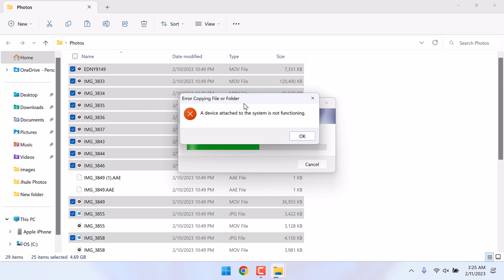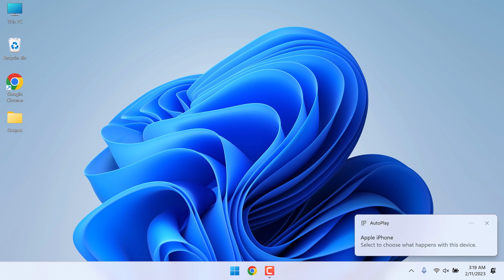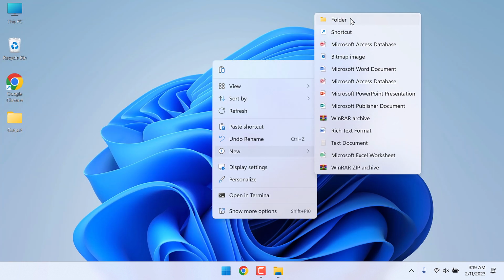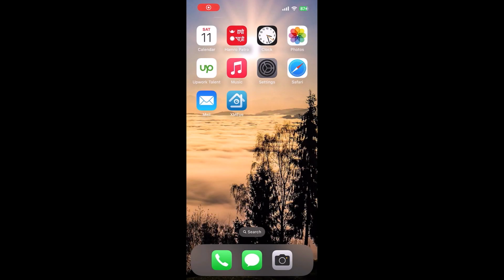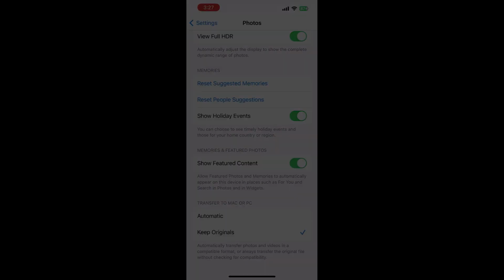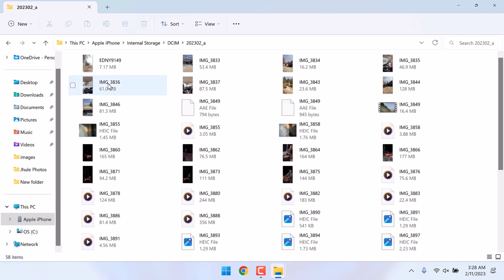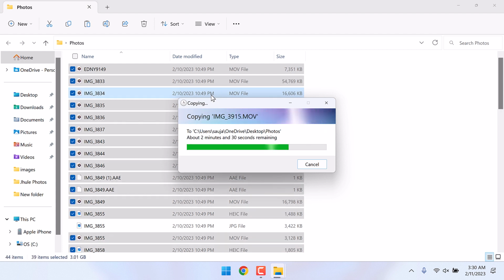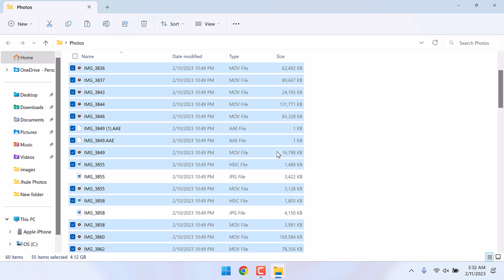A device attached to the system is not functioning iPhone | Windows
"A device attached to the system is not functioning" is a common issue faced by many iPhone users while trying to transfer photos and videos to their Windows computers. In this video, we will be providing a solution to this problem and guide you on how to transfer photos and videos from your iPhone to your Windows computer smoothly.

During the file transfer process, if the error occurs, you can try changing the USB port and cable first. If that does not work, you can make some changes to your iPhone settings. To do this, go to "Settings," scroll down to "Photos," and tap on "Transfer to MAC or PC." Change the option to "keep originals." This will prevent your iPhone from checking file compatibility, but it might transfer HEIC images instead of JPG. In this case, you may need to convert both photos and videos to the desired format.